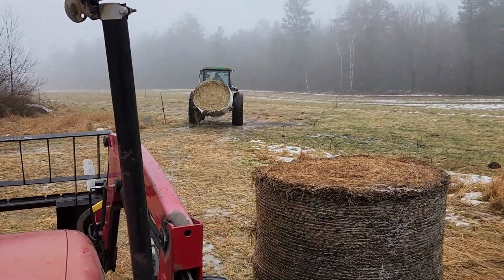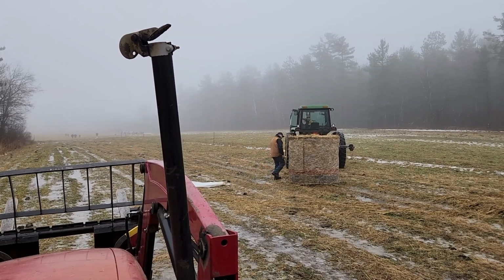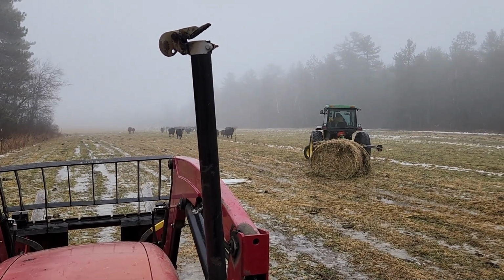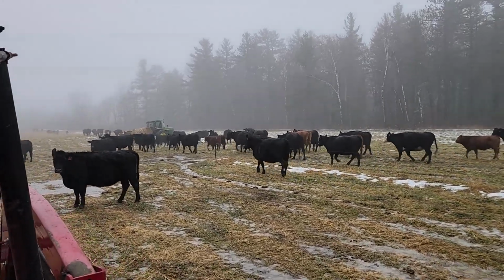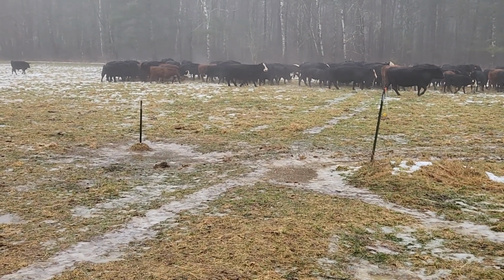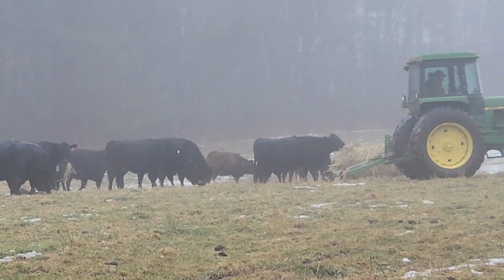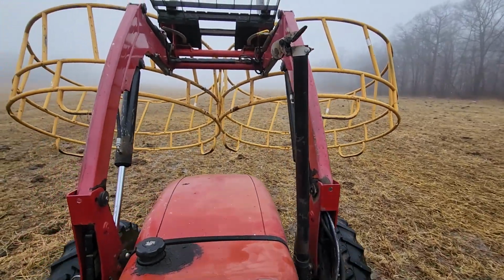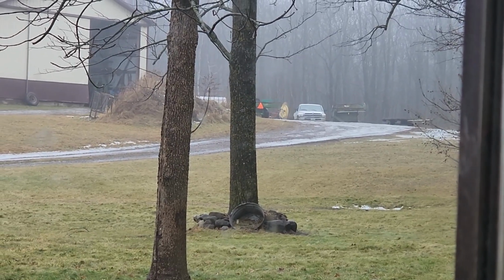Unrolling Oatlage Round Bale & Feeding Cows in Northern WI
While we were over at my in-laws for Christmas the boys and I helped feed a little hay.
We used a John Deere 4240 with a Frontier 3 point unroller and a Farmall 65A to move around some bale rings.